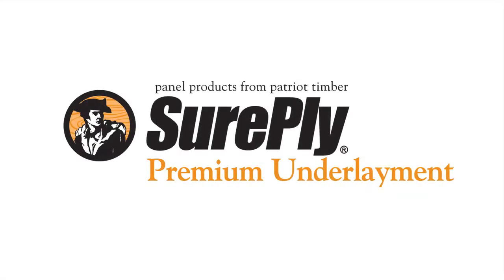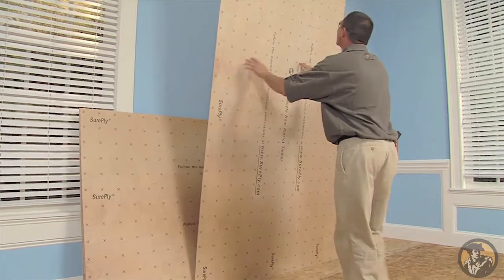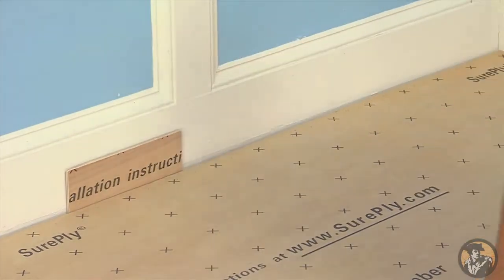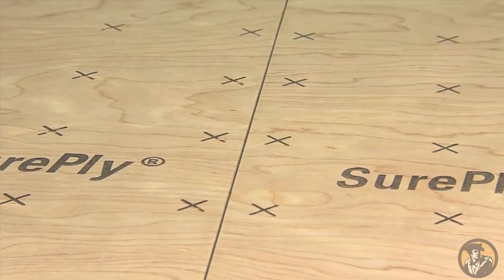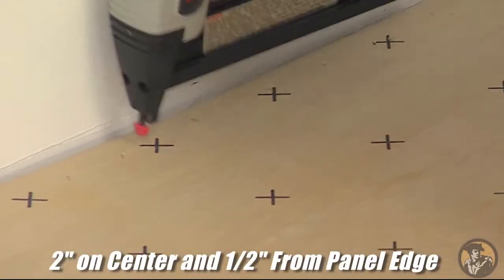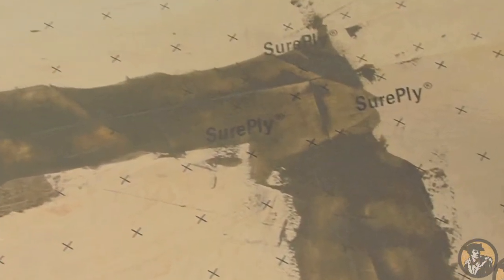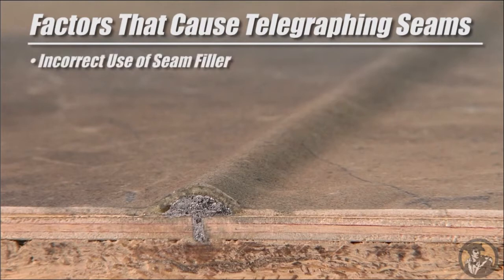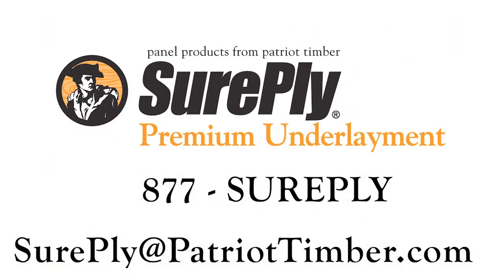SurePly® Installation Video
Please follow the installation instructions in this video to maximize the performance and appearance of your next flooring installation. For more information about SurePly® Premium Plywood Underlayment please